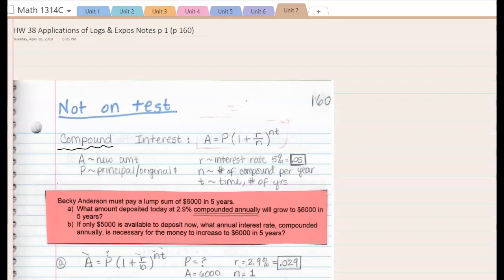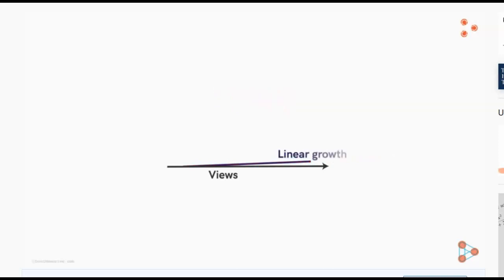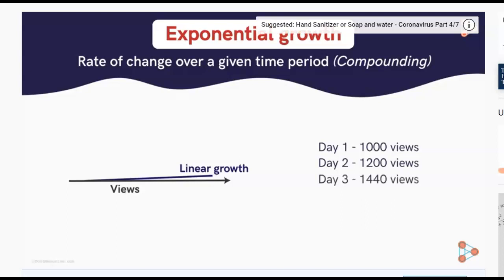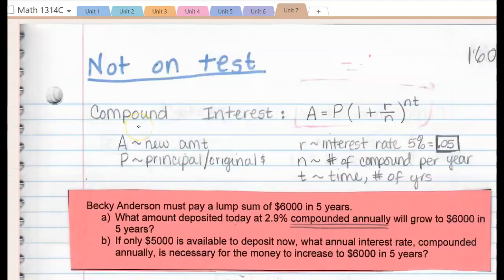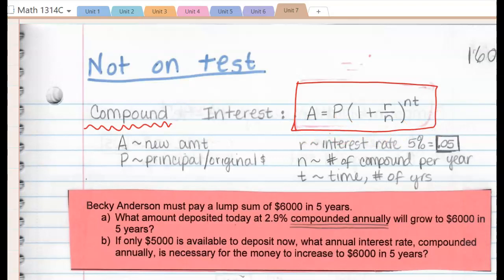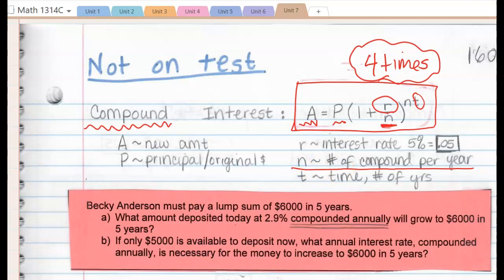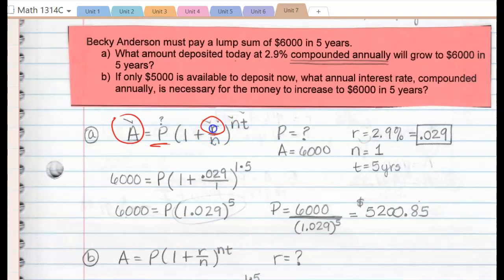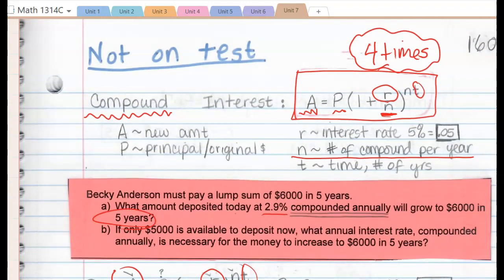Apps of Logs & Expos Notes p 1